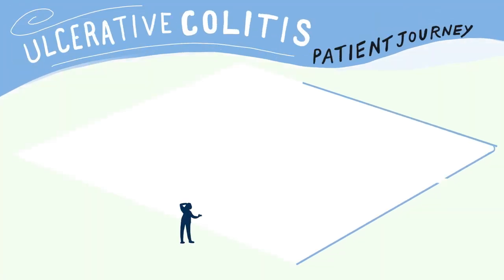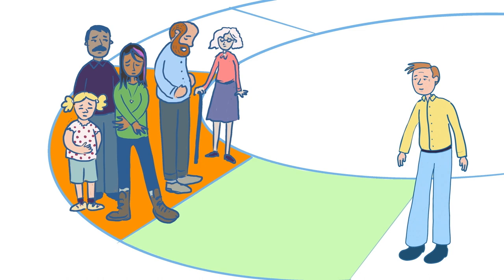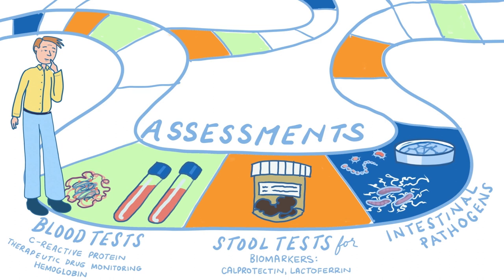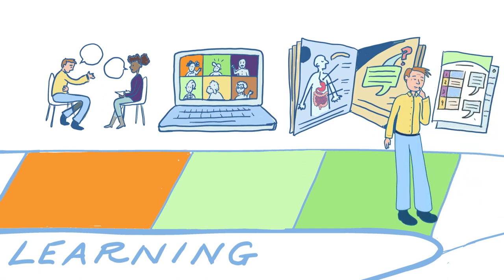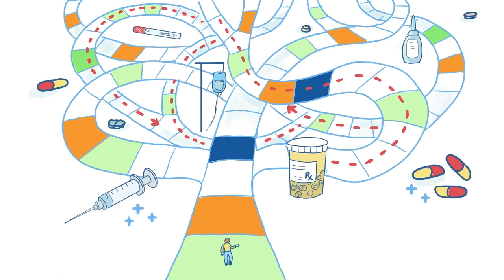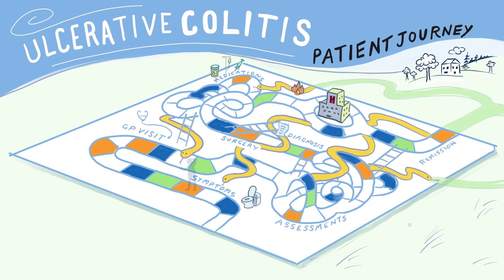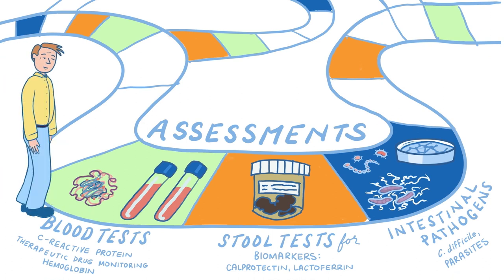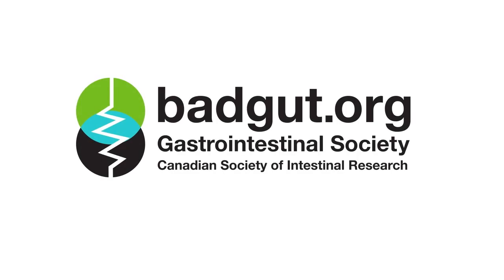Ulcerative Colitis Patient Journey | Gastrointestinal Society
Ulcerative colitis is a chronic inflammatory bowel disease consisting of fine ulcerations in the inner mucosal lining of the large intestine. The patient journey can be long and complex, but with the right tools and a support system, you can lead a healthy and balanced life.

The Gastrointestinal Society, a registered Canadian charity, provides trusted, evidence-based information on all areas of the gastrointestinal tract, and is committed to improving the lives of people with GI and liver conditions, supporting research, advocating for appropriate patient access to healthcare, and promoting gastrointestinal and liver health. The information contained in this video is in no way intended to replace the knowledge or diagnosis of your healthcare provider. We advise seeking a physician or other medical professional whenever a health problem arises requiring an expert’s care.